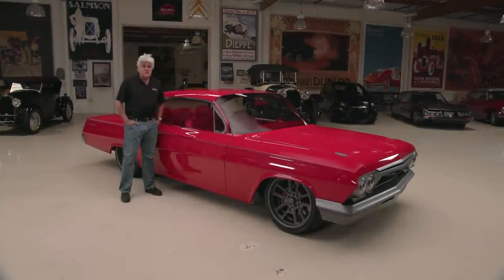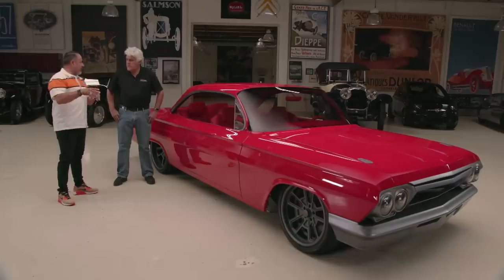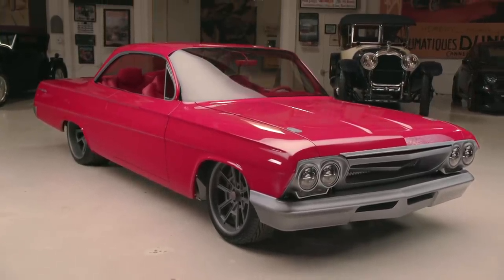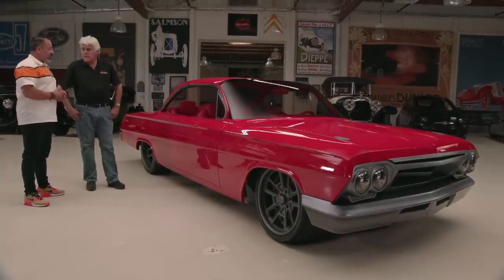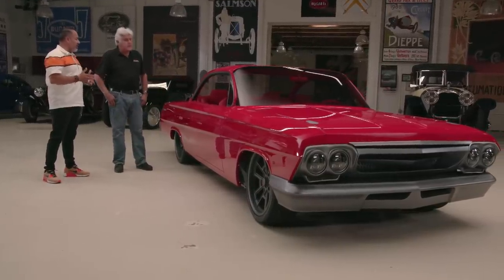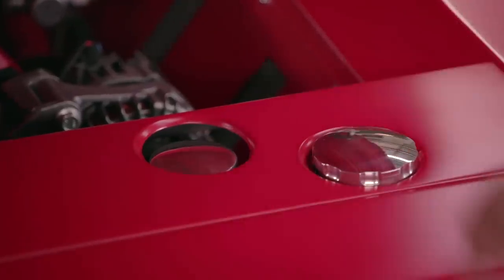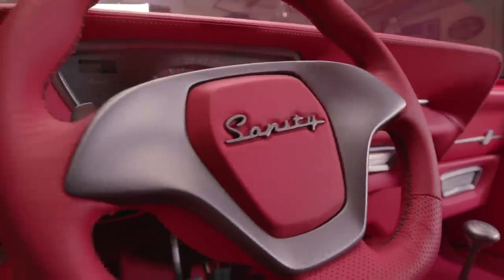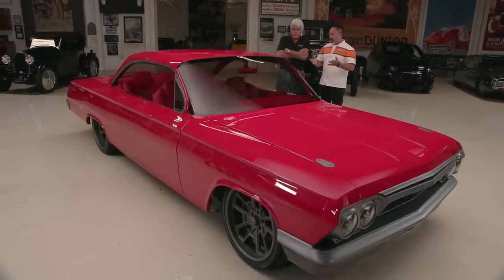1962 Chevy Bel Air "Sanity" - Jay Leno's Garage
Ralph Holguin brings his latest build from RMD Garage, a 1962 Chevy Bel Air named Sanity and Jay gets a unique look under the hood and the chassis at all the custom details.